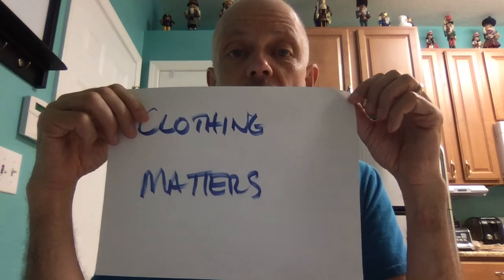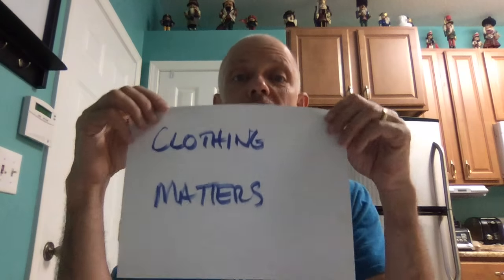Tips for Running in Heat and Humidity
Running in heat and humidity is tough!  A few things to help make it a *little* easier